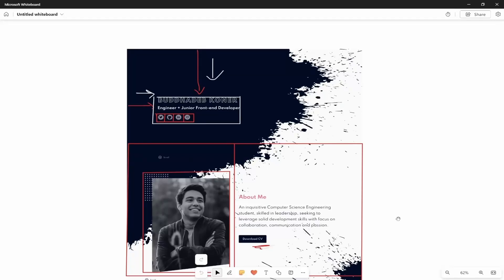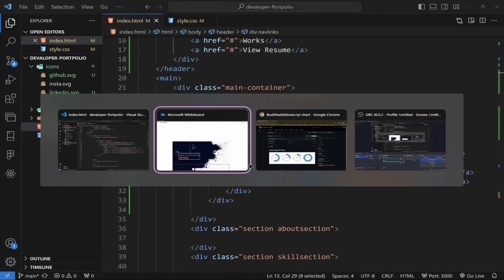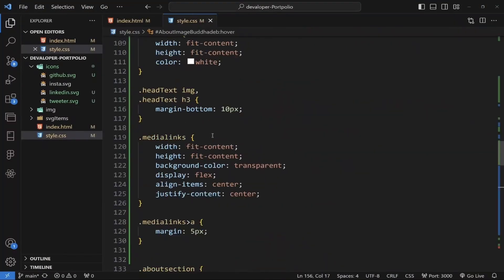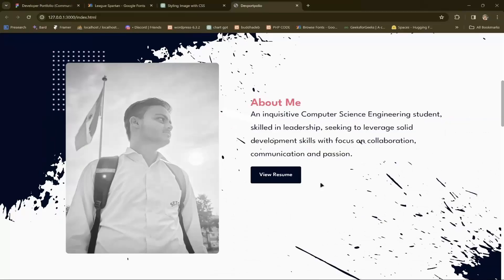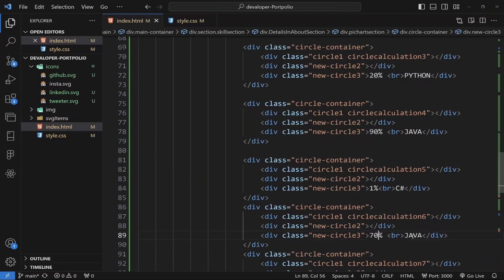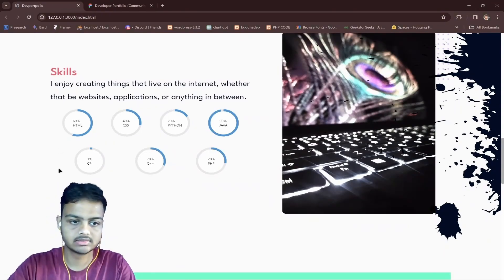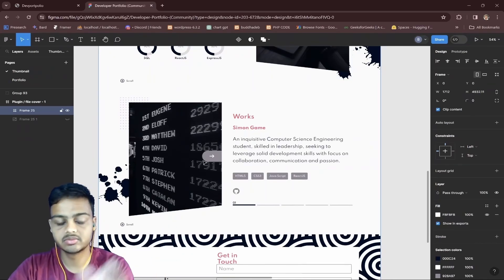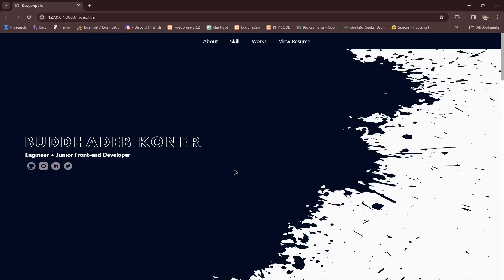Crafting a Professional Developer Portfolio | simple & Responsive Design Tutorial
Title: "Mastering Frontend Excellence: Professional Portfolio with Advanced Animation | HTML, CSS, JS Tutorial"

Description:
Unlock the secrets of professional portfolio development in this comprehensive tutorial. Learn to showcase your skills with finesse by incorporating advanced animations and ensuring seamless responsiveness on all devices. Explore meticulously designed 'Work' sections and captivating skill showcases, all crafted with HTML, CSS, and JS.

Elevate your online presence and leave a lasting impression with this step-by-step guide.